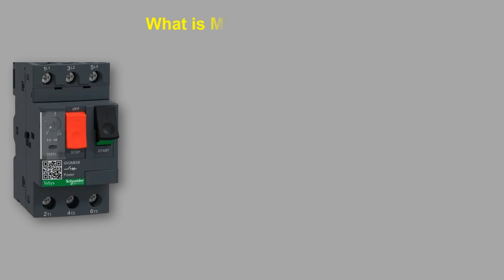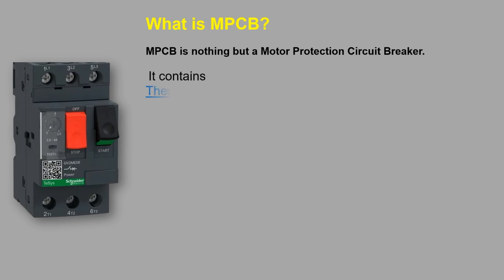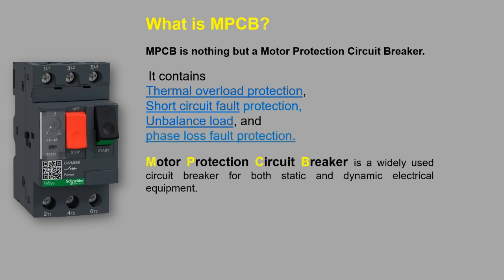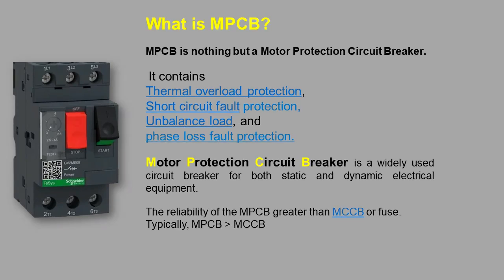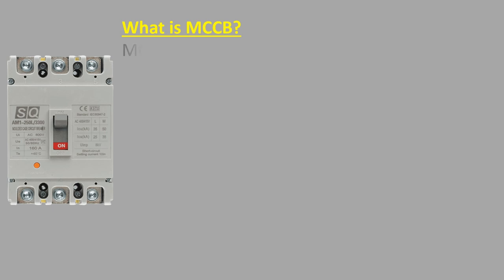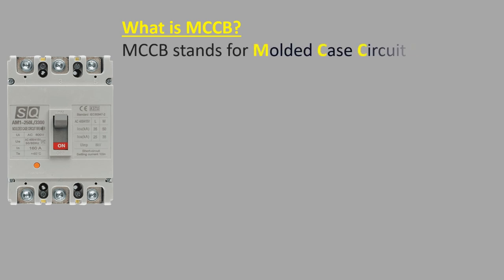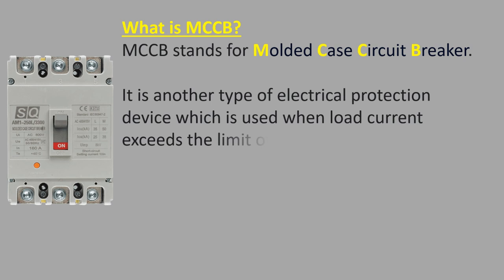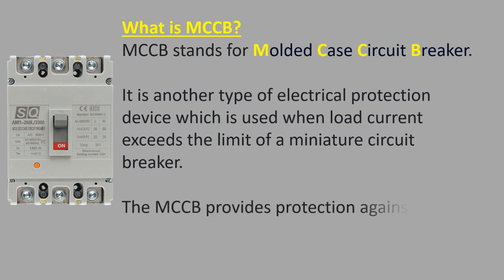Electrical Panel Board / Motor Control Center Panel wiring diagram @@CircuitInfo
In this video we can learn Motor control Panel wiring Connection.

What does a motor control center do?

A motor control center (MCC) is an assembly to control some or all electric motors in a central location. It consists of multiple enclosed sections having a common power bus and with each section containing a combination starter, which in turn consists of motor starter, fuses or circuit breaker, and power disconnect.

# MPCB
# Wiring connection
# MCCB wiring
# busbar

MCCB/MPCB